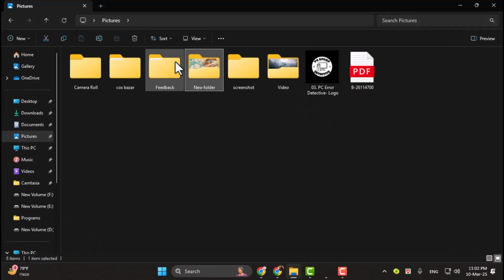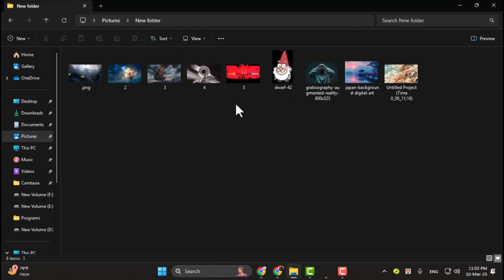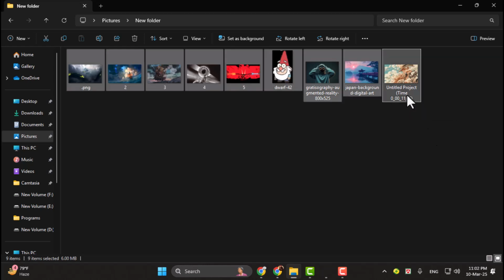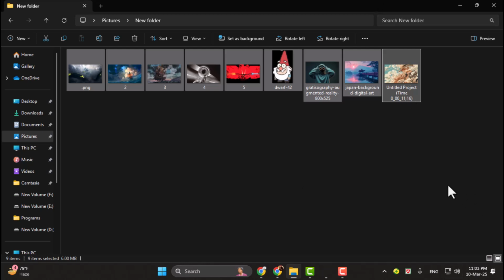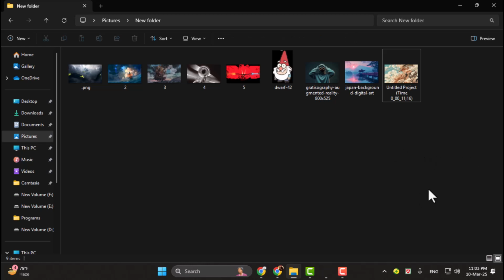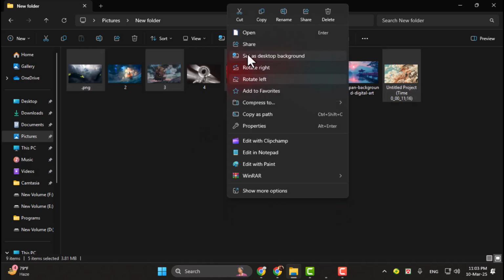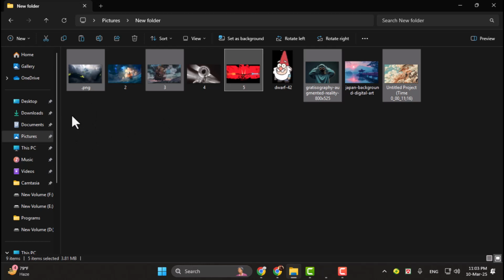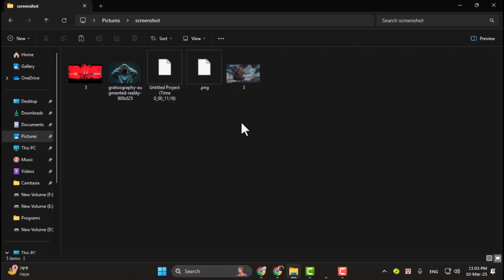How to Select Multiple Photos in Laptop to Copy - Full Guide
How to select multiple photos in laptop to copy

Selecting multiple photos on your laptop is an essential skill when you need to organize or move them. Whether you're transferring files or backing up images, knowing how to select several photos at once can save time and effort. Different laptops may have various ways of selecting multiple images, depending on your operating system. This video will walk you through the process of selecting several photos, ensuring a smooth and efficient experience without the need for complicated steps.

- How to select multiple images on laptop
- Best way to copy multiple photos on laptop
- Selecting multiple pictures in Windows
- How to transfer multiple images on laptop
- Organizing multiple photos on laptop